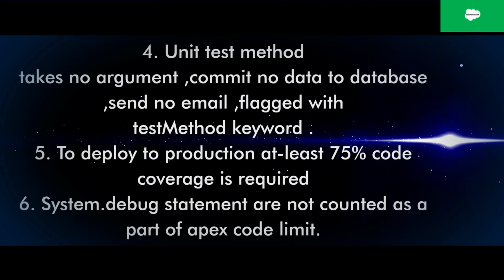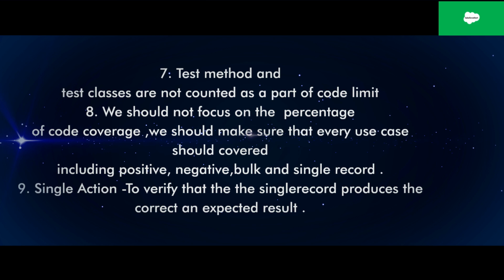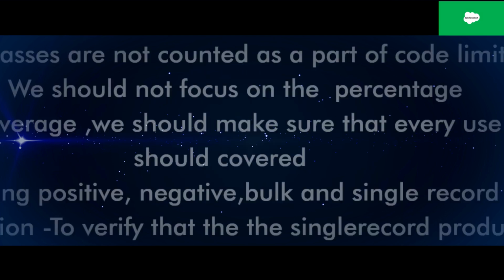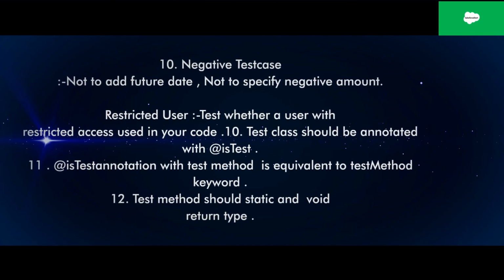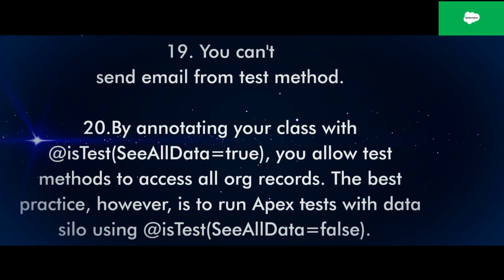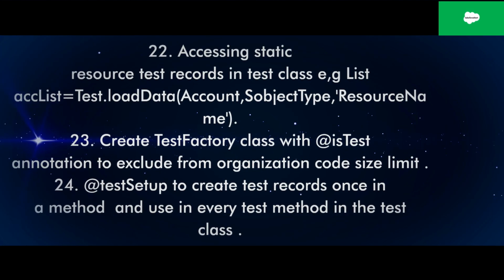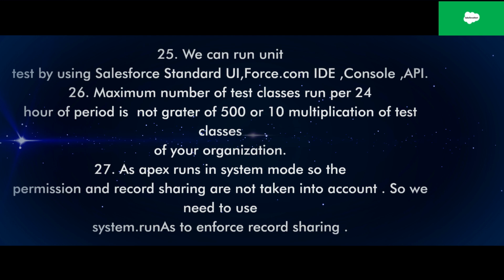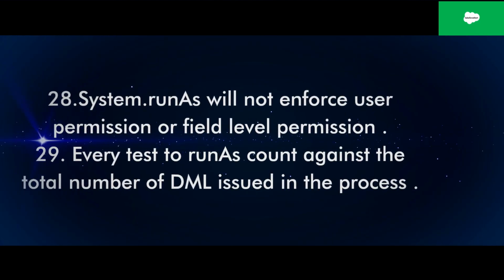Best Practices for Writing Apex Test Classes in Salesforce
Salesforce Latest scenario-based  Interview  Questions :
Apex Test Classes in Salesforce